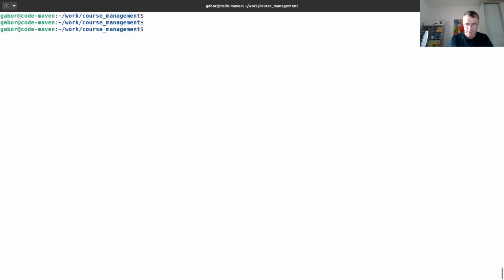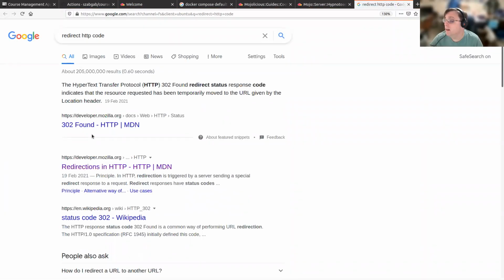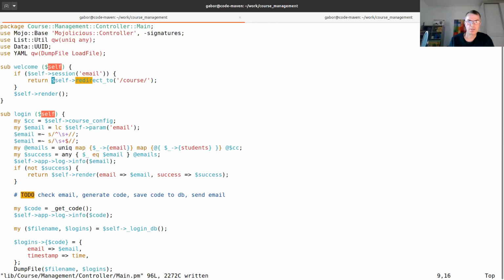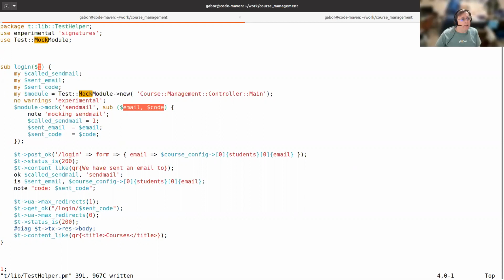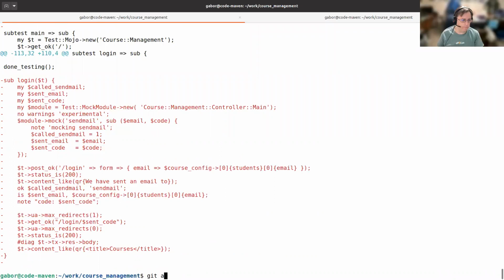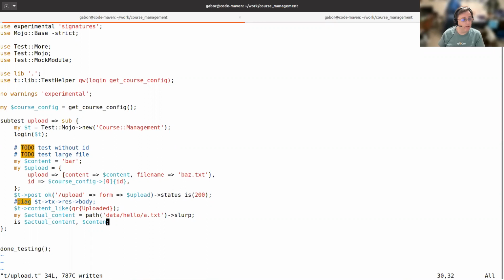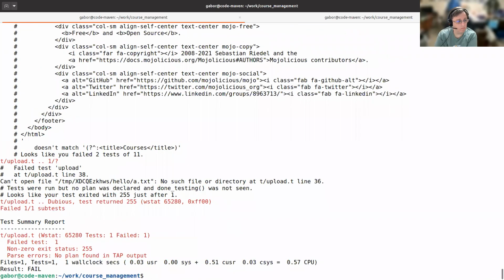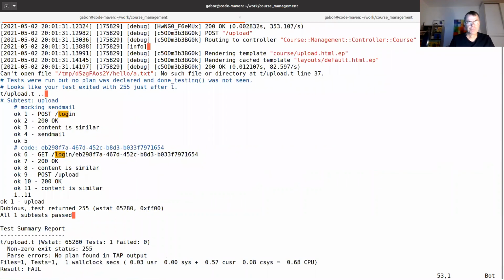Live Web application development with Mojolicious - part 5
00:00:00 Intro + what happened in session with DOMM (Docker + Github Actions)
00:07:24 Reminder: Don't use morbo for production, but e.g. hypnotoad (there's more)
00:09:55 Also from Session with DOMM: Github actions
00:15:55 Continue redirections code after login
00:31:29 Test in browser, check and update test suite
00:49:54 Restructure and add helpers to tests
01:14:20 Feature: User upload files to specific courses (tests first ;-)
02:00:54 Wrap up

Timestamps thanks to Esar Eagle